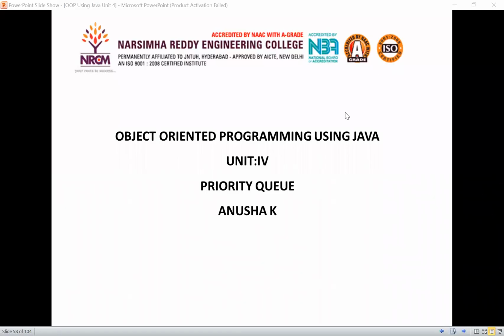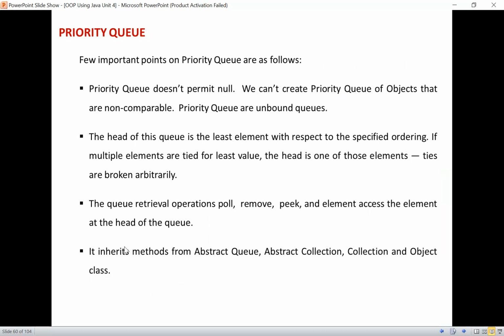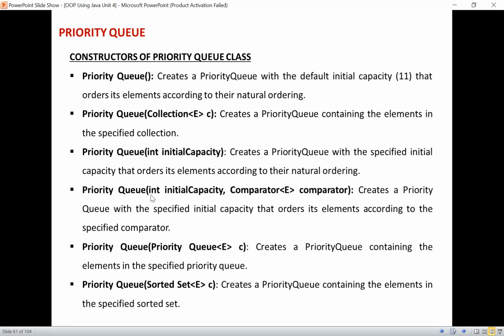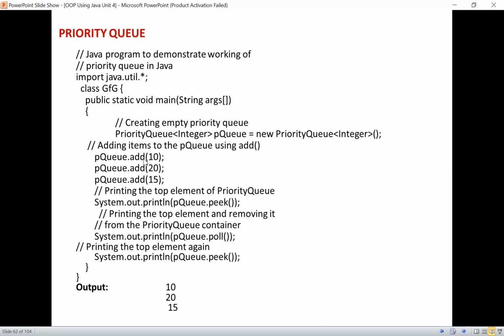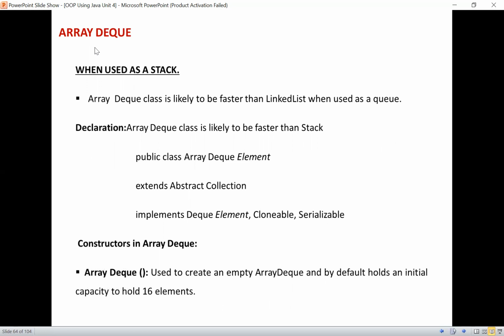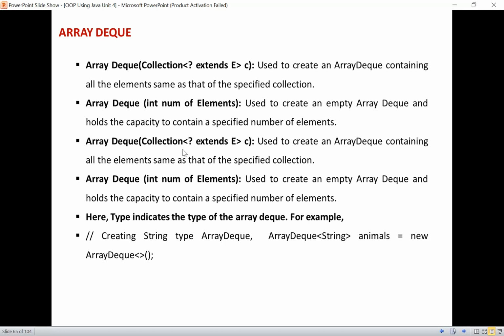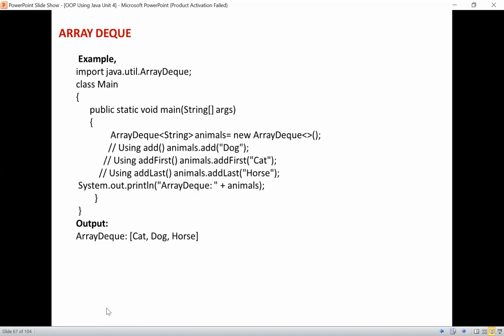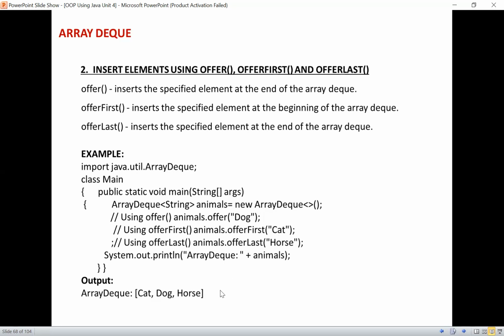JNTUH NRCM R20 CS22 OOPJ UNIT IV PRIORITY QUEUE LECTURE 3